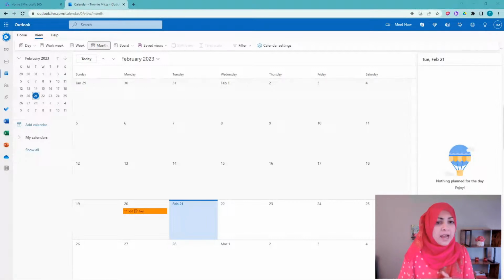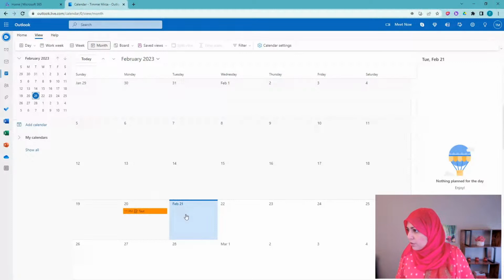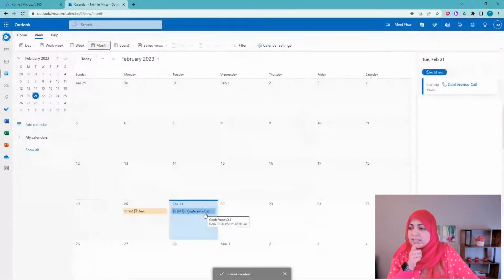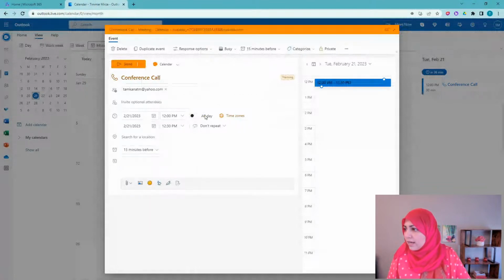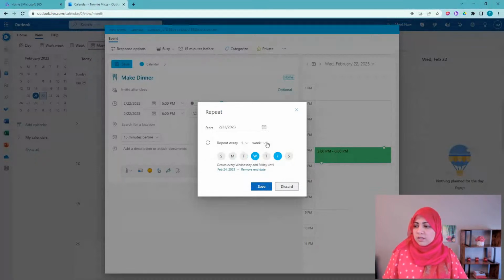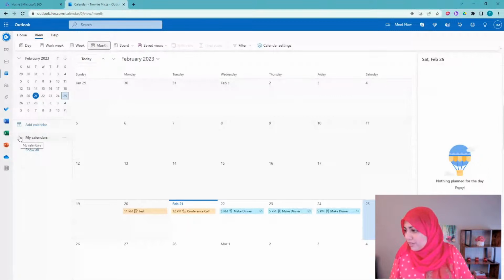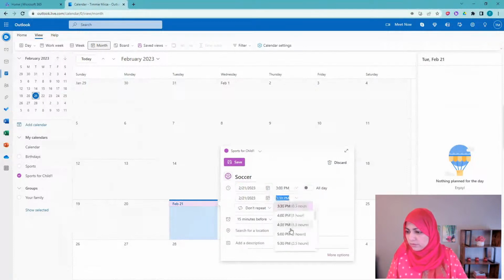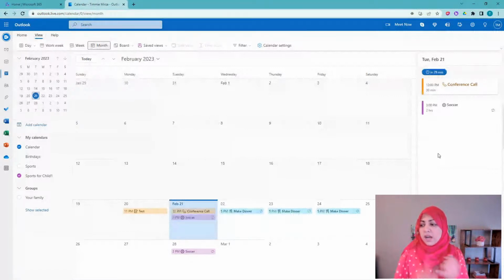Organizing Your Time? Outlook Has Got You Covered!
Do you feel overwhelmed by the complexity of scheduling? Tired of wasting time and resources trying to keep all your appointments in order?

Join me for today's Outlook Calendar Tutorial and learn how to simplify your scheduling!

Conquer calendar chaos with easy-to-follow steps for creating events, adding invitees, setting reminders, and more.

Get the help you need to stay organized and save time!